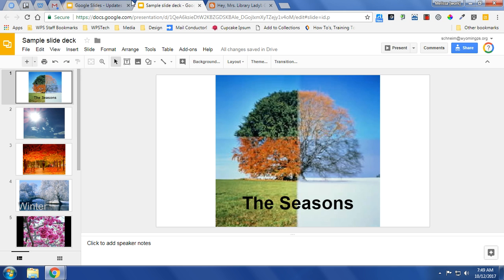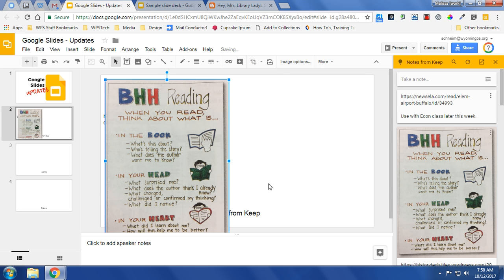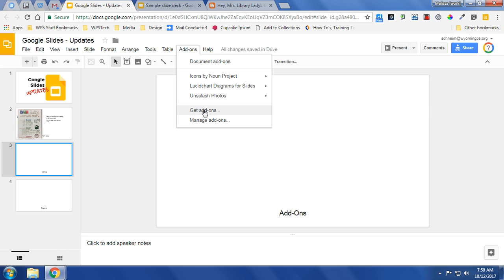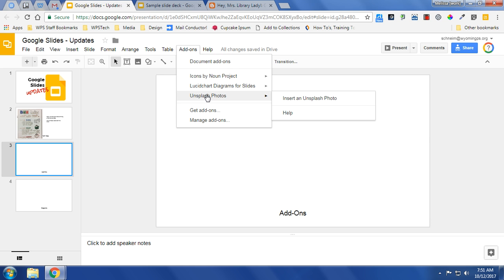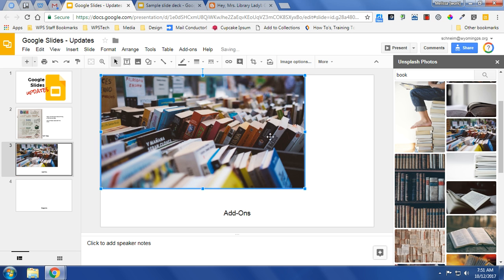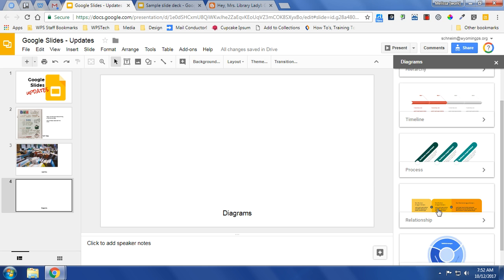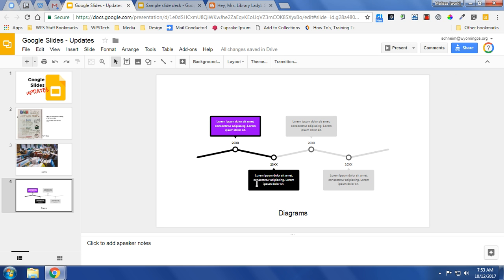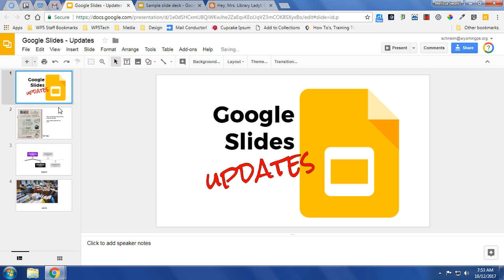Google Slides Updates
Overview of newest Slides updates by Google.